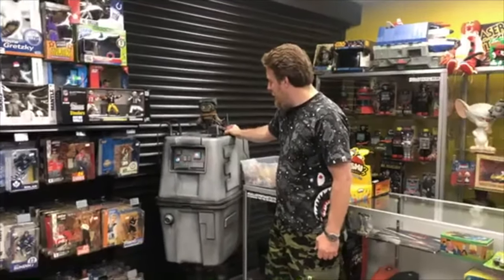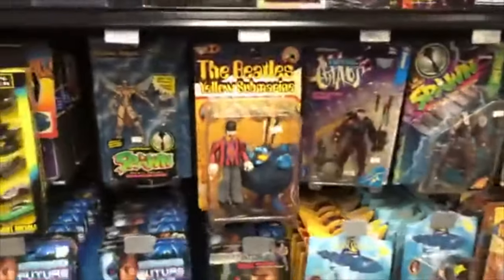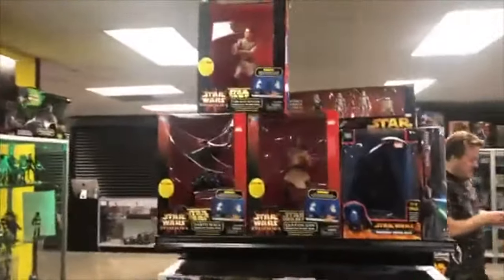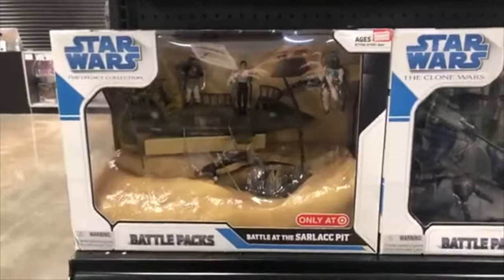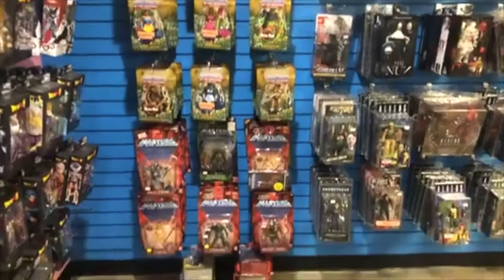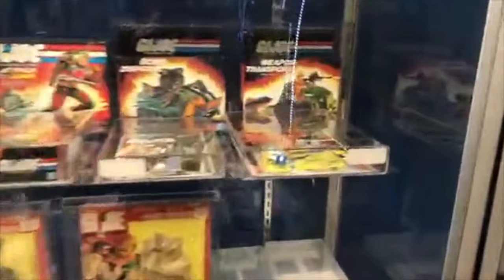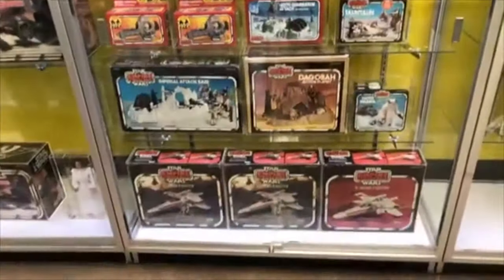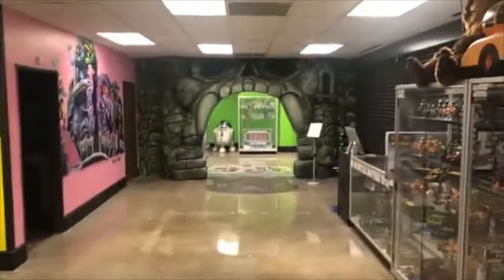Dallas Vintage Toys Store Walk-Through Saturday 06/20/2020